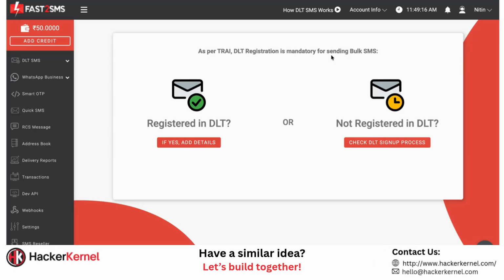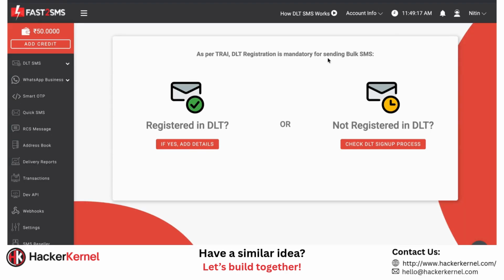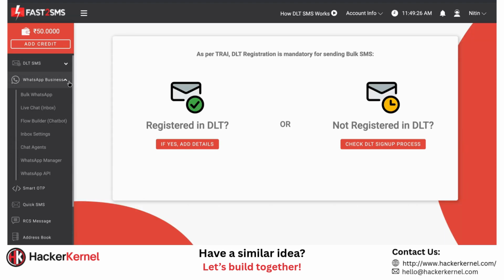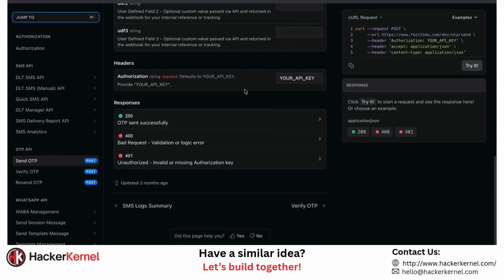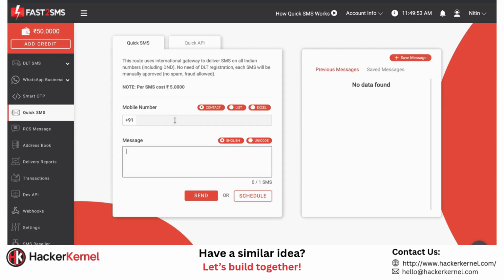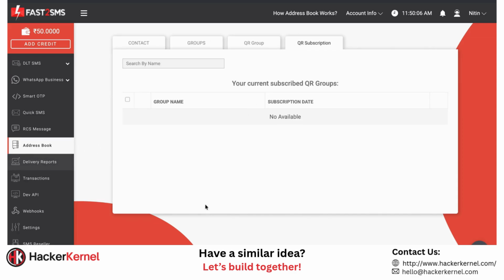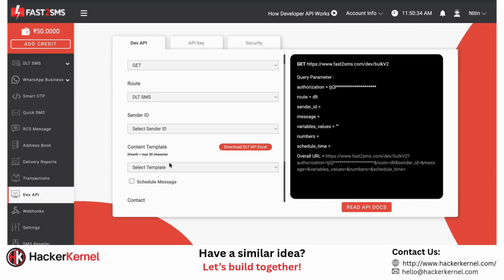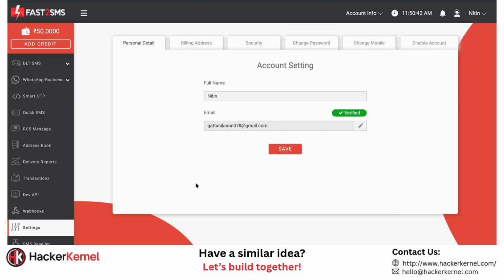End-to-End Bulk SMS, DLT Compliance & RCS Messaging Infrastructure Walkthrough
Delivering high-volume transactional SMS, instant OTPs, and promotional campaigns requires a secure, high-throughput messaging infrastructure. Watch this complete demo walkthrough of an enterprise communication platform built to streamline multi-channel messaging and API-driven customer engagement.
In this walkthrough, you’ll see:
* Instant OTP & Transactional Routing: High-speed API delivery engines for critical notifications, alerts, and verification codes.
* Multi-Channel Communication Ecosystem: Seamless support across Bulk SMS, WhatsApp Business API, and RCS messaging channels.
* DLT & Regulatory Compliance: Built-in DLT integration and wallet-based billing workflows designed for enterprise governance.
* Real-Time Campaign Analytics: Centralized dashboards for tracking delivery rates, logs, and messaging analytics.
* Robust Tech Stack: Built with Laravel, PHP, Python, and MySQL to manage heavy REST API requests with low latency.
Discover how enterprise messaging APIs and automated communication infrastructure keep businesses connected with their audiences at scale.

Have a similar idea or looking to build a custom web platform?

HackerKernel – Let's build together!